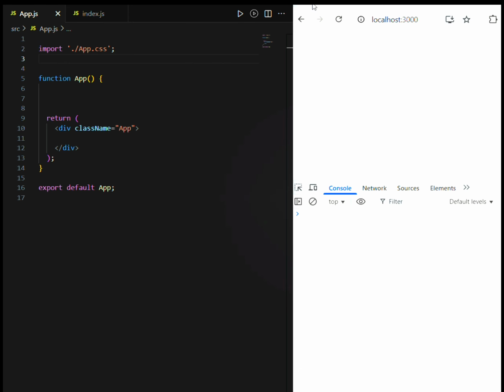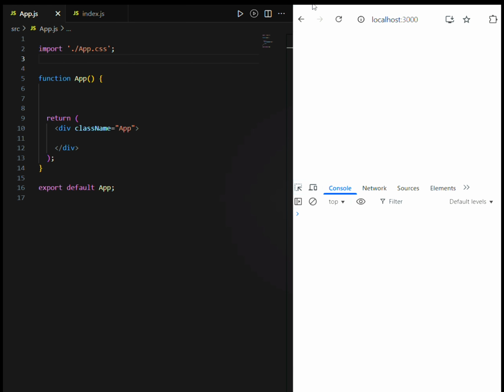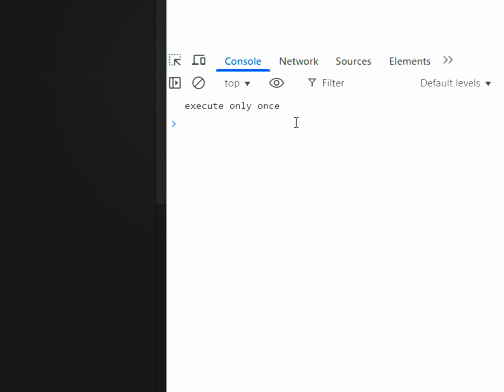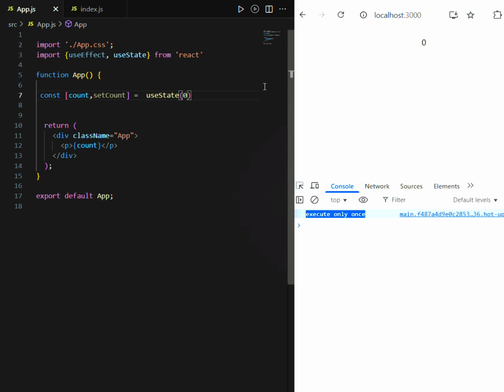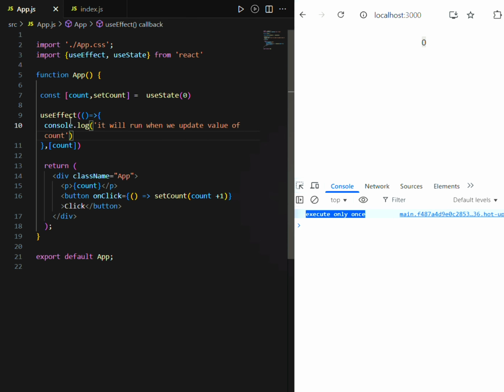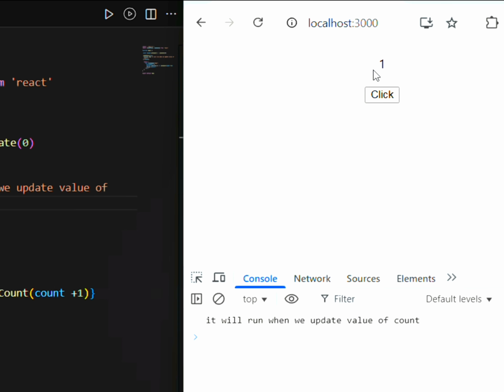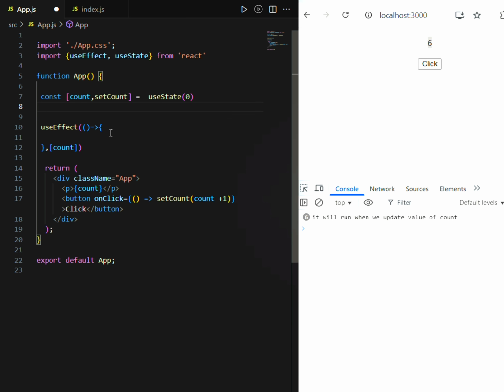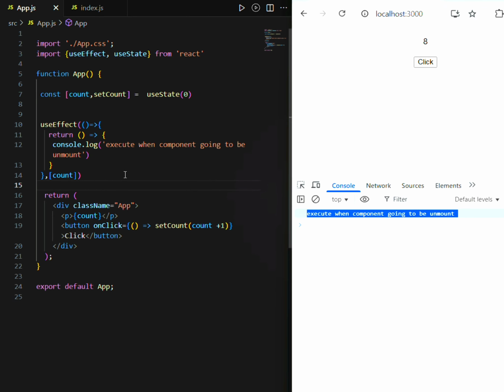useEffect hook in React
In this video, we’ll dive deep into one of the most powerful and essential React Hooks — useEffect. This hook allows us to handle side effects in functional components, such as fetching data from APIs, setting up timers, or updating the DOM directly. I’ve explained the complete concept in a very easy and beginner-friendly way, so even if you’re just starting your React journey, you’ll understand how and when to use useEffect effectively. You’ll also learn how it works in combination with useState and how dependency arrays control when the effect runs. By the end of this video, you’ll be confident in using useEffect to make your React apps more dynamic and interactive.

Next video: We’ll move ahead and learn another important hook — useRef.